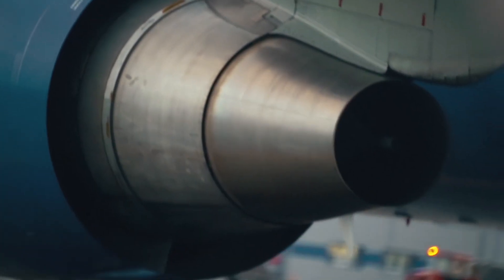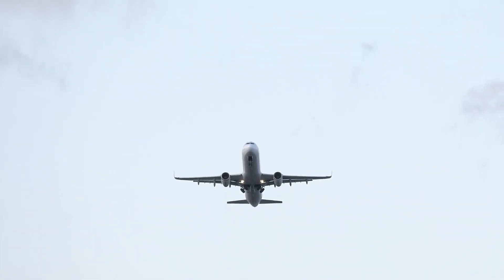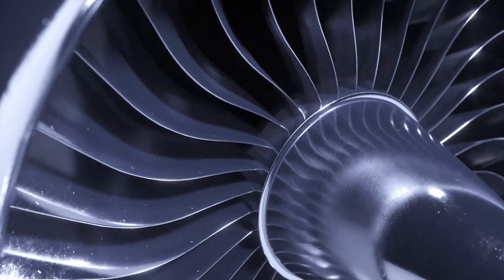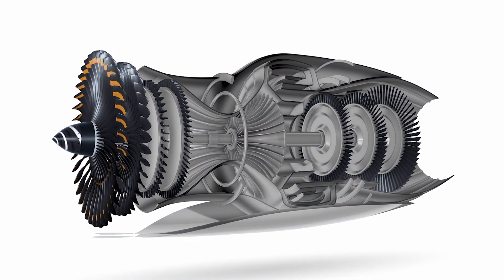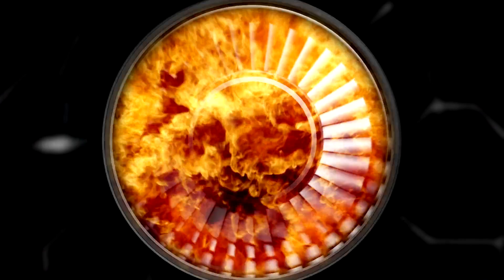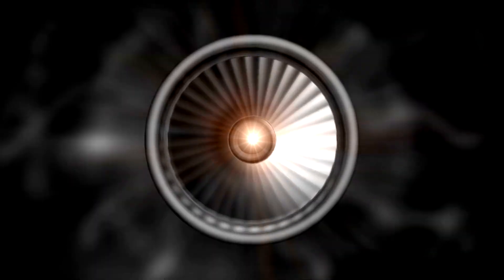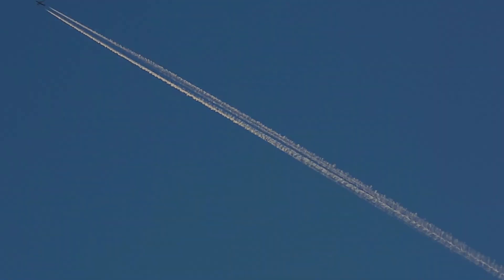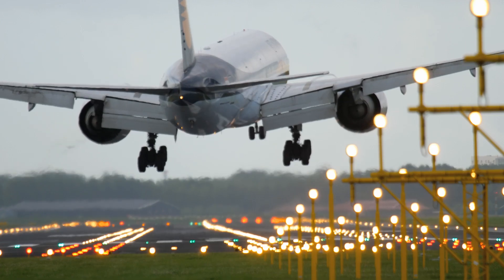Metal in Motion Ep 6 How a Jet Engine Works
Explore the intricate mechanics powering modern aviation in Velo3D's Metal in Motion Episode 6: "How A Jet Engine Works." From the intake compressing air efficiently to the combustion process and turbine-driven turbines, witness the symphony of precision engineering.

Experience the magic that propels aircraft forward, creating thrust and sustaining flight, showcasing the engineering excellence that defines modern air travel.